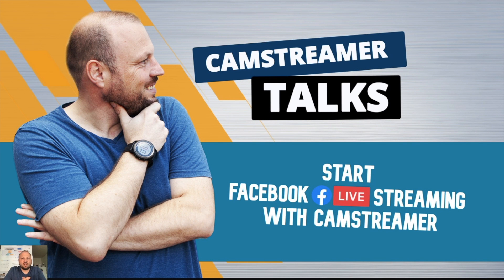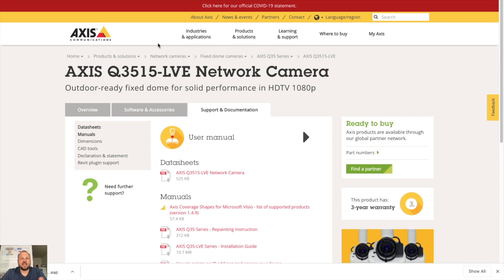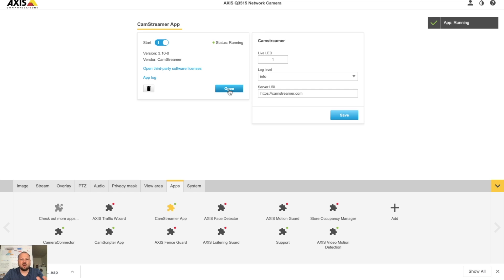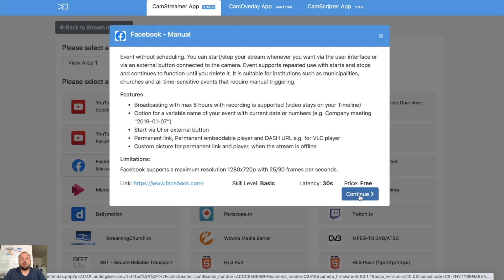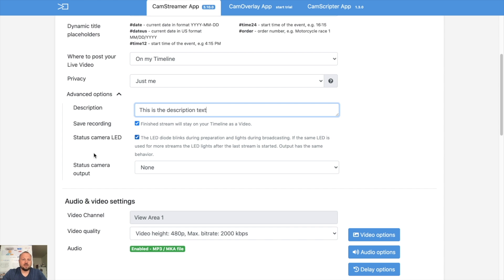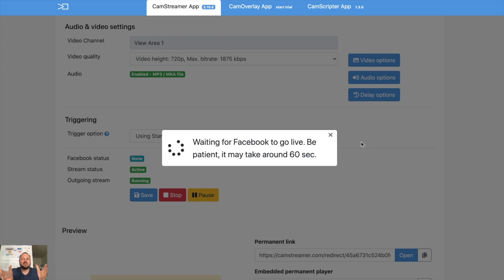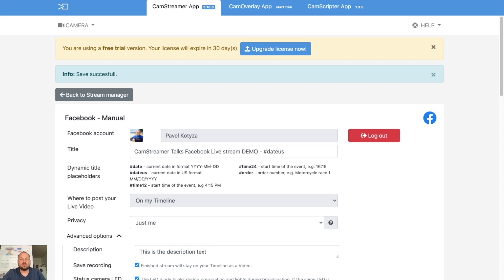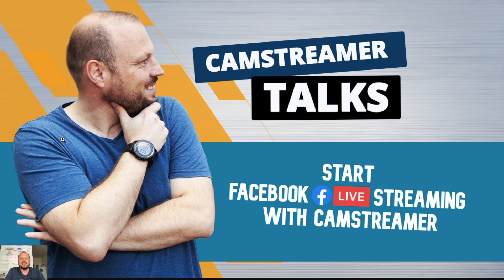Start Facebook Live Stream directly from AXIS network camera - CamStreamer Talks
CamStreamer app for AXIS Communication cameras is the easiest solution how to enable Facebook Live streaming without any OBS, Streamlabs, PC or any other encoder. Just upload an app into a camera and quicky setup your Facebook video stream.